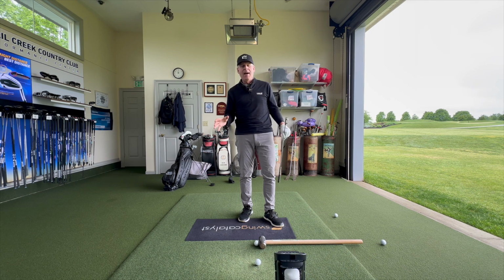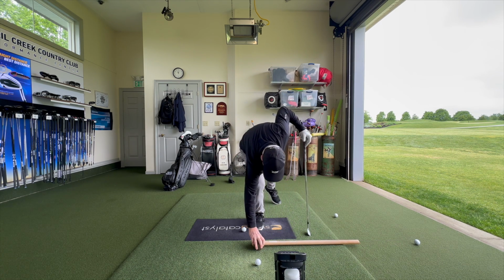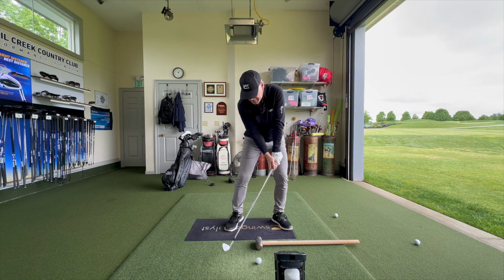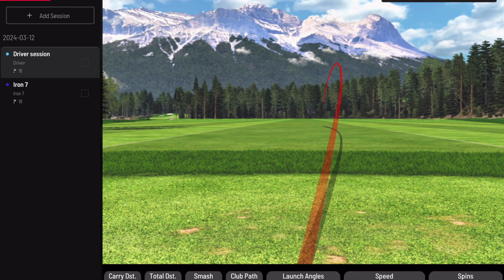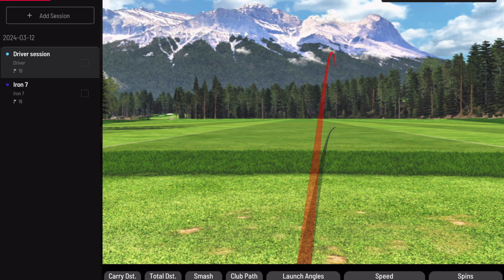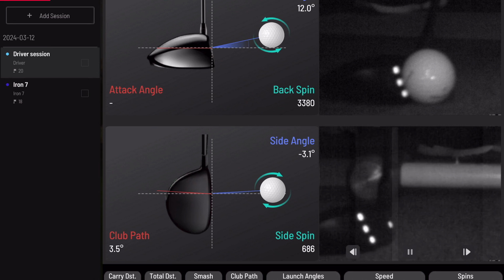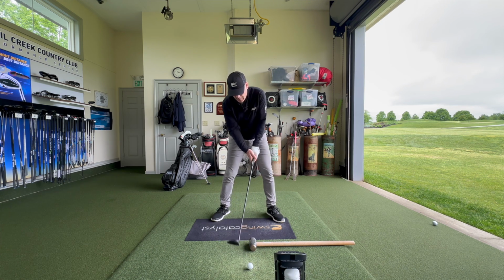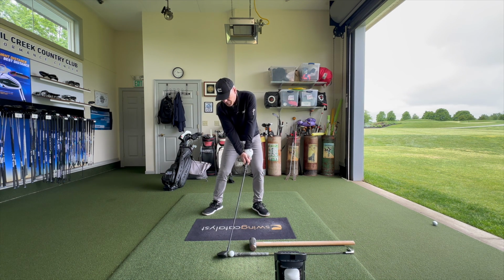THIS DRILL WILL FIX YOUR SET UP 5 DIFFERENT WAYS INSTANTLY!! | Wisdom In Golf | Golf WRX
This drill will fix your set up 5 different ways instantly; ball striking will then immmediately improve to ADD 30 YARDS TO YOUR IRONS AND WOODS! | Wisdom In Golf | Golf WRX |

00:00 Shawn introduces the golf lesson
00:54 Introduction to the new golf task, the Gallagher
02:44 How it's applied in the golf swing plus the UNEEKOR Analysis
04:24 How the Gallagher task will apply to the fairway wood with a UNEEKOR Analysis
07:09 Playing a fade shot with this golf task plus UNEEKOR Analysis
09:04 Playing a draw shot with this golf task plus UNEEKOR Analysis
10:25 How you can perform the Gallagher task on the golf range
11:20 Shawn concludes the golf lesson

PROUD PARTNER OF COBRA GOLF!  THEY HAVE FLAT OUT ARRIVED!!

CHECK OUT OUR PODCAST CALLED “Golf’s Perfect Imperfections” on the Golf WRX website on Golf WRX Radio!

Proud partner of Munashe Masawi, #51 in official world rankings in his rookie year with the World Long Drive Organisation.  Learn the fine art of speed training your wisdom in golf technique

The future of training has arrived. We are privileged to have the opportunity to share this valuable technology that will allow you to exercise with little to no equipment. The device is called Katalyst @KATALYSTfit , and we are happy to have partnered up with them, and we would love for you to join us on the fitness journey for a better way of living

Shawn Clement Director of Development at The Royal Quebec Golf Club as well as top 40 Golf Channel Academy Instructor and full contributing instruction editor with Golf WRX.